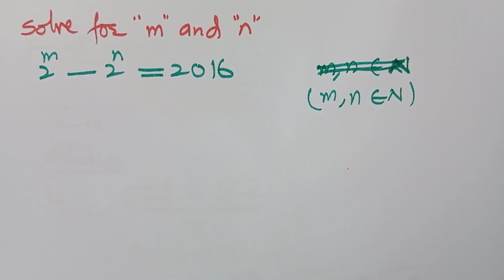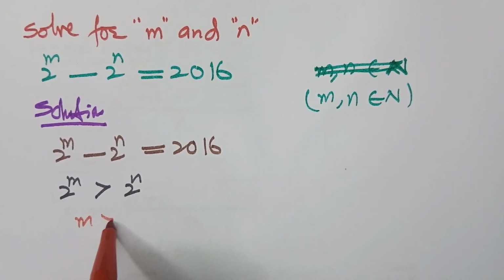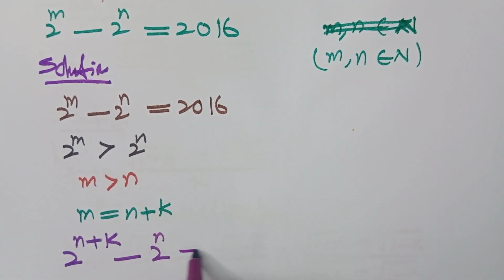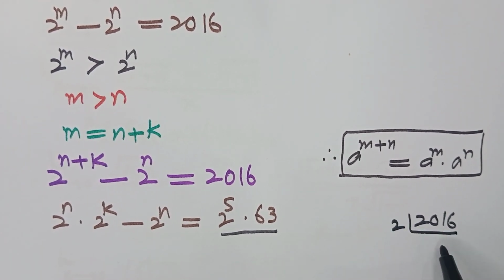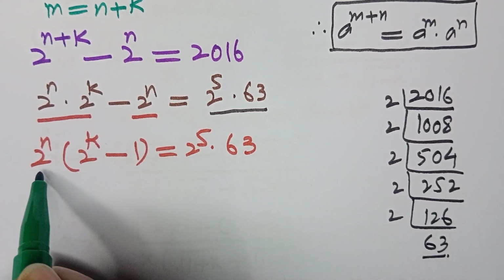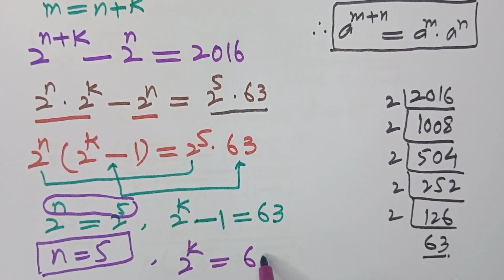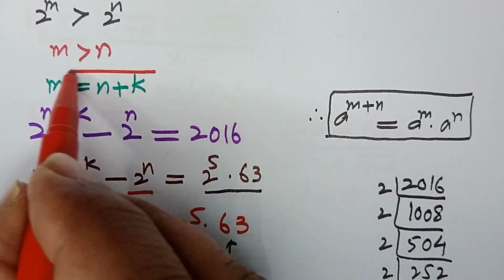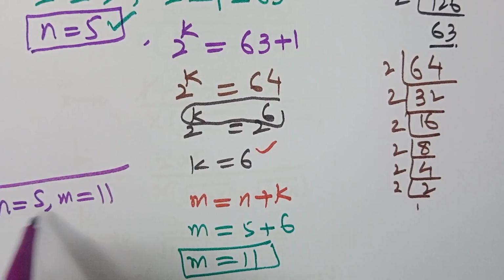Math Olympiad Question | can you solve this | you should know this trick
Hello viewers
              This is your for me

If you have any question related to maths feel easy to ask me I upload a video for you